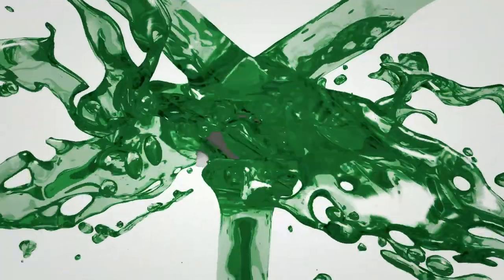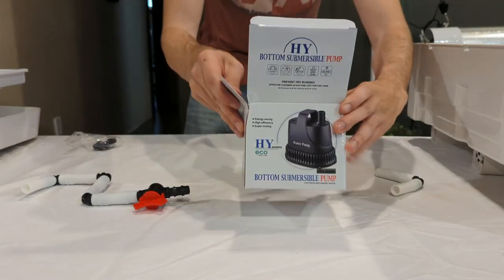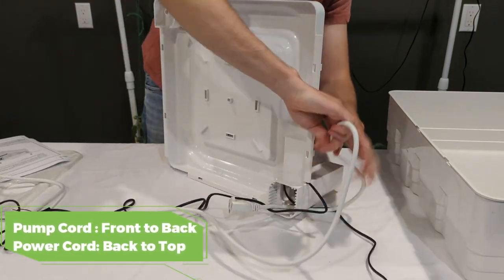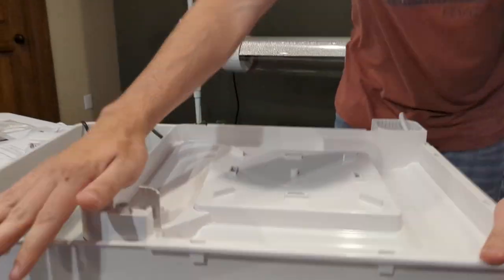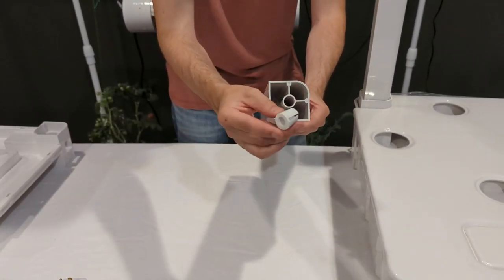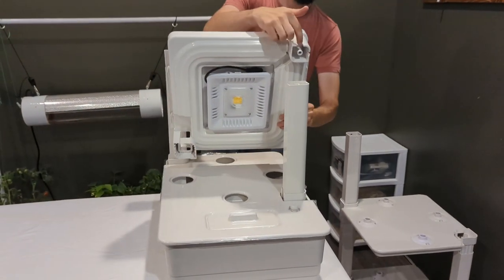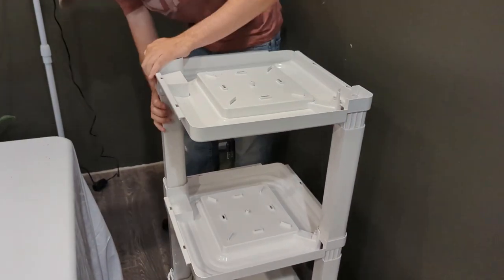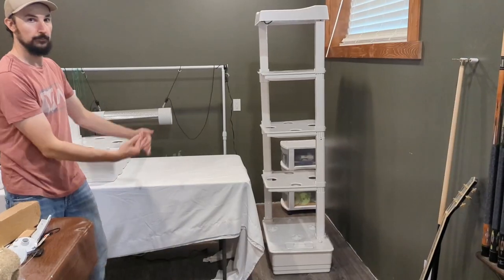Eden Tower Assembly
This is the first video in the assembly series. In this video we assemble the core system.